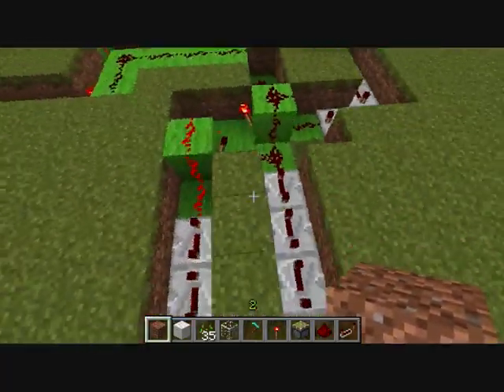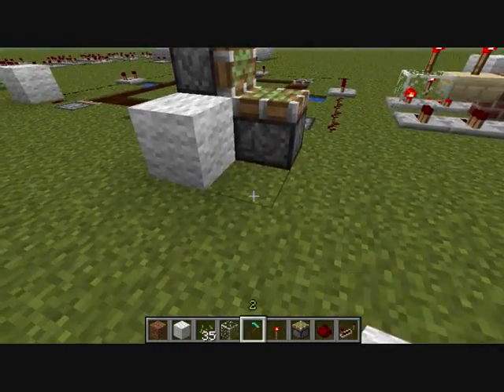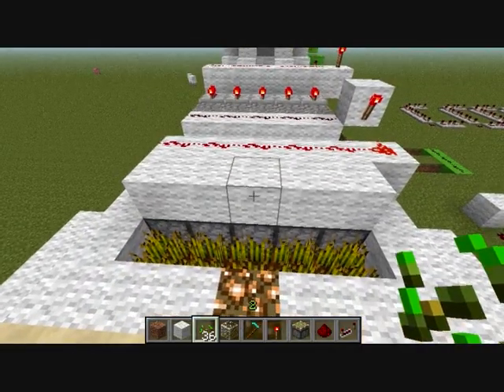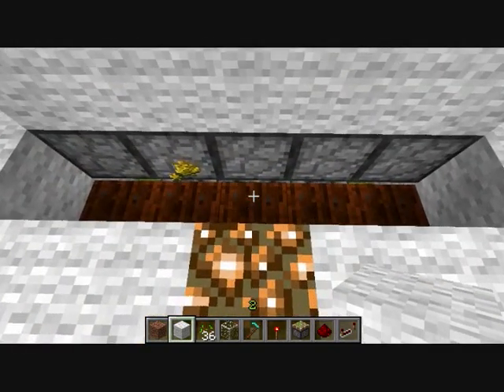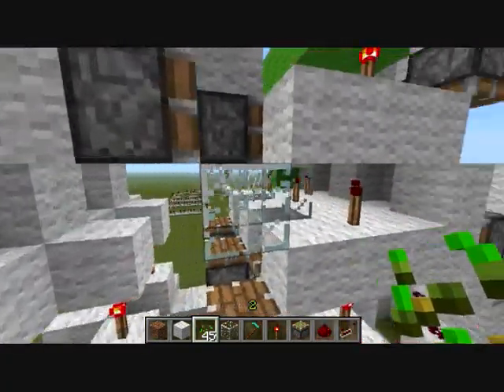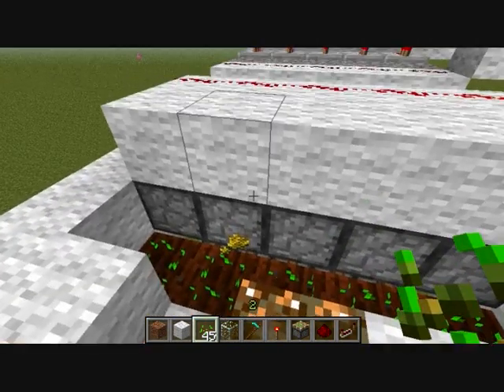Automatic Wheat Farm MK9 Tile-able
The MK 9 version of my piston tape and BUD switch auto wheat farm. I have once again eliminated some of the more manual features of the wheat farming process and also reduced the size by over half.